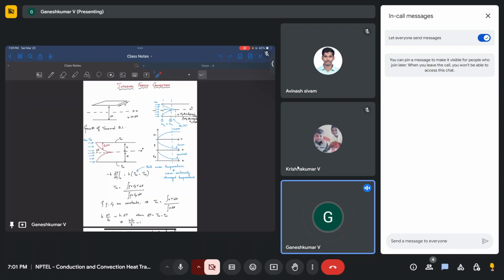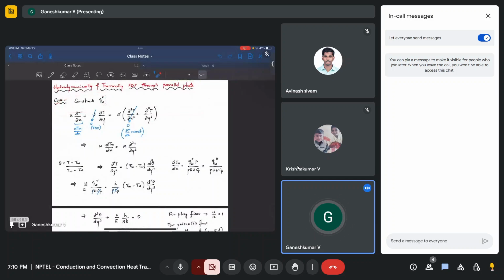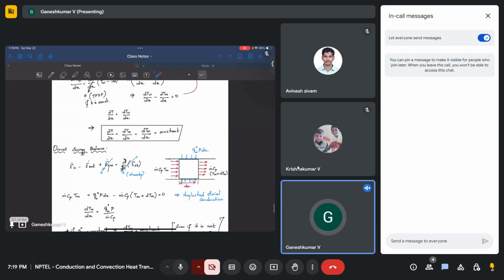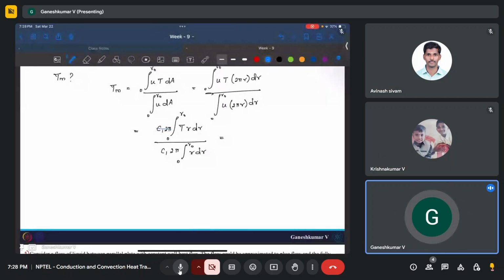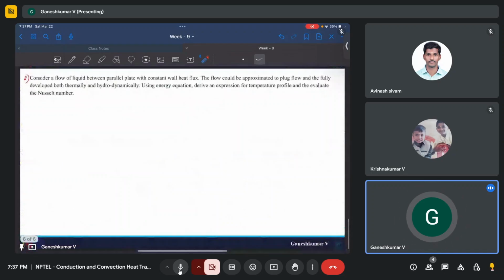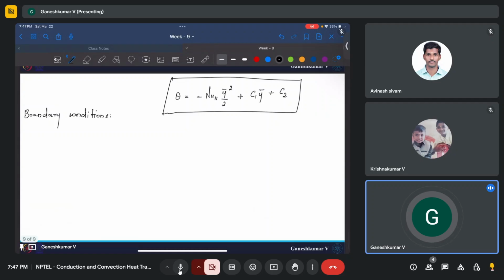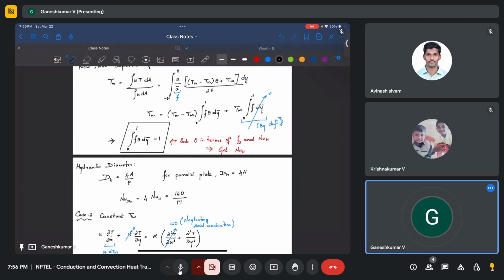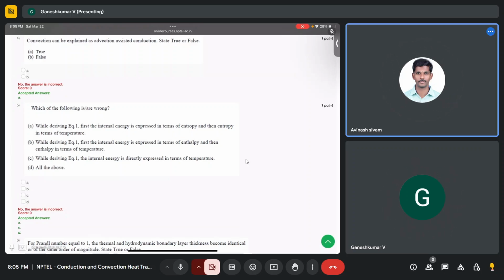Conduction and Convection Heat Transfer - Live Session - 9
Course: Conduction and Convection Heat Transfer - NPTEL - IIT Kharagpur
Session: 9
Date: 22-Mar-2025